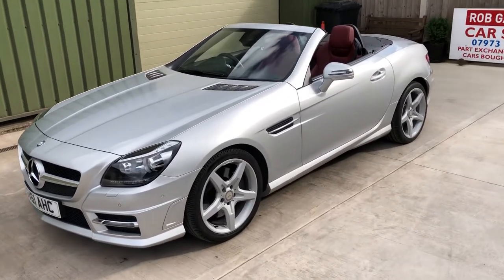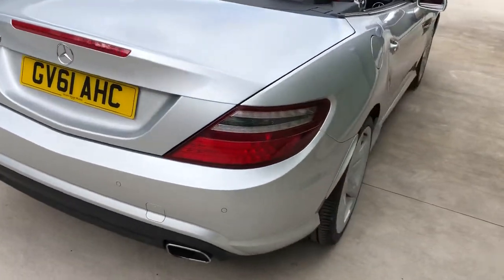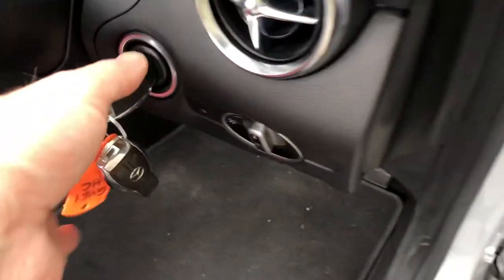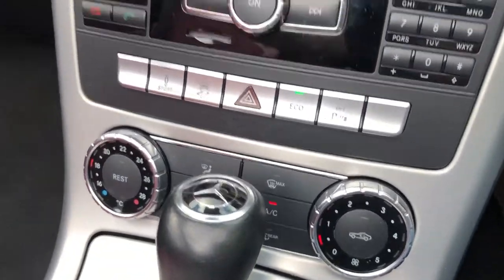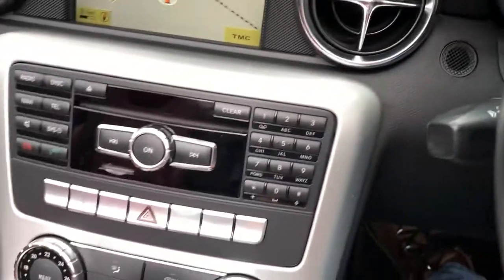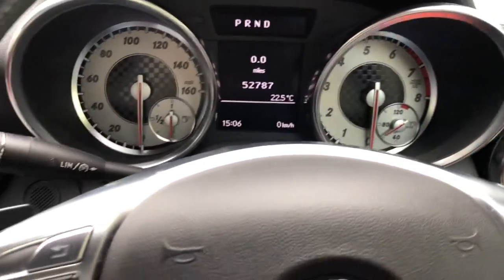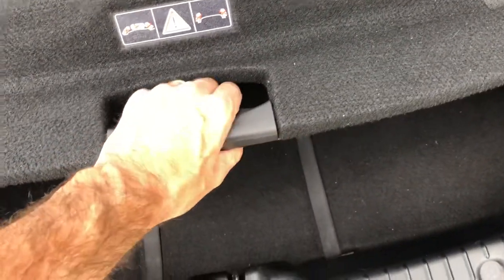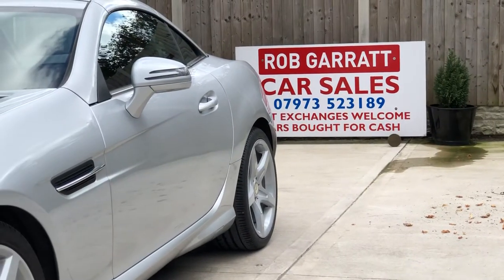Mercedes SLK 200 AMG Sport used car review